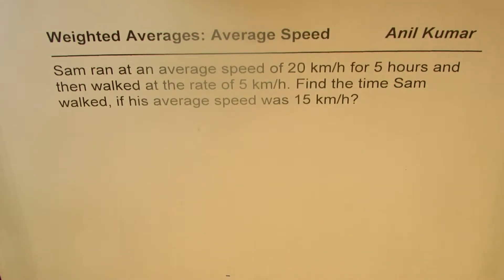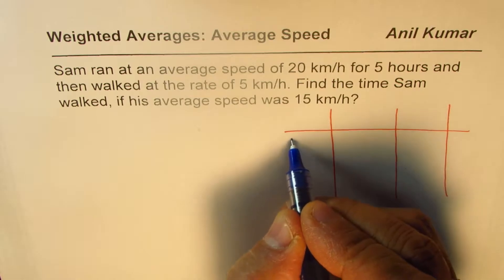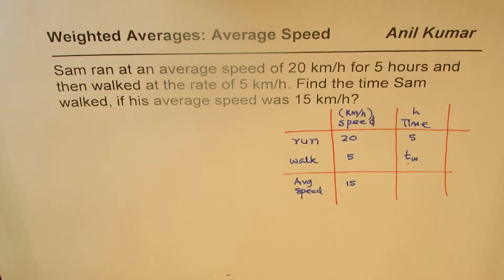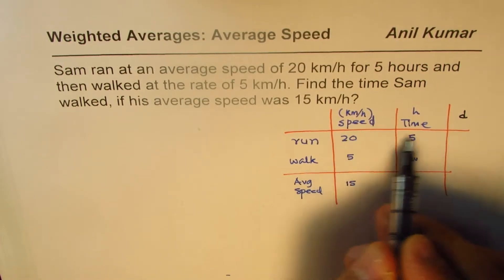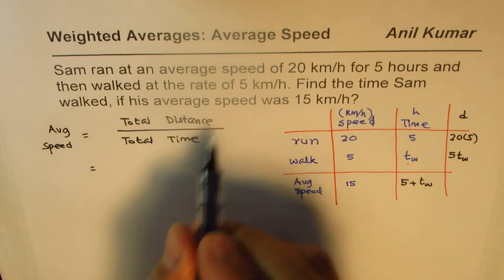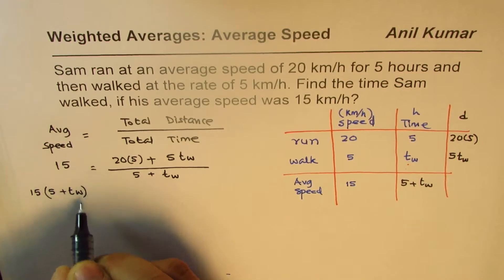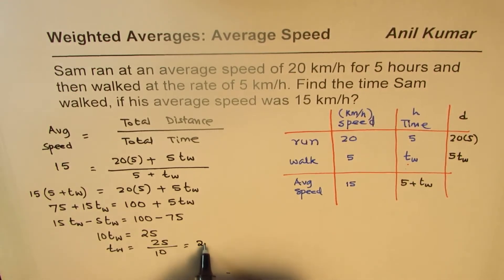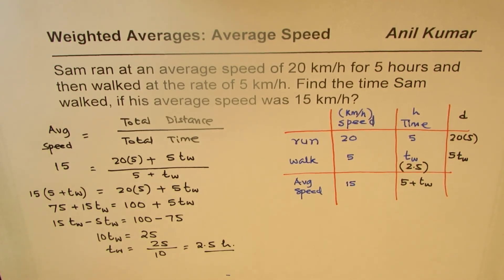Find the time when weighted average of speed is given